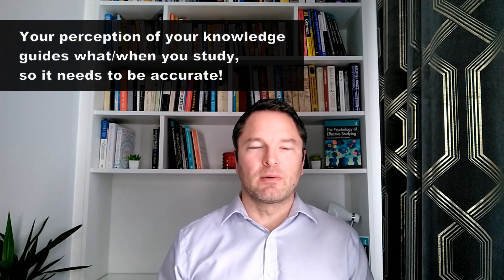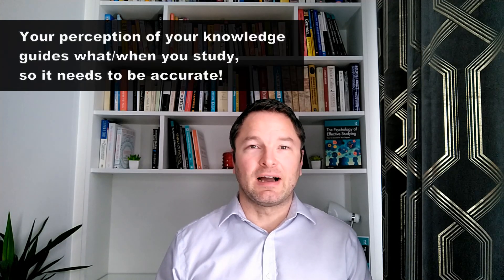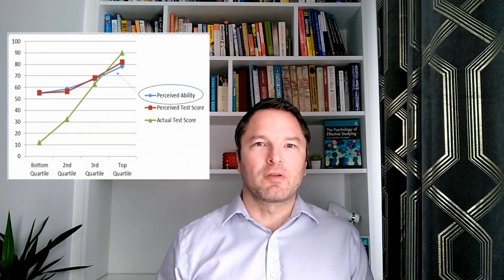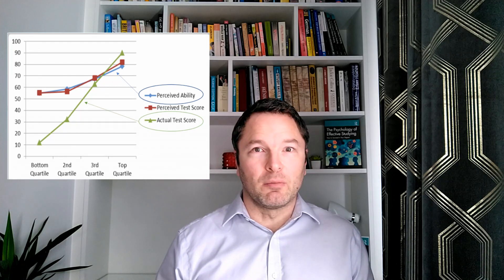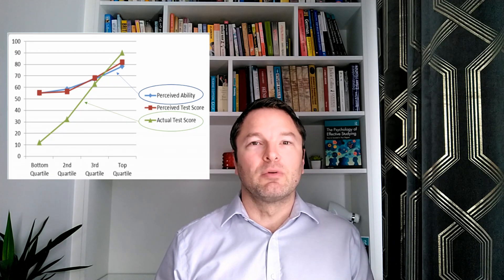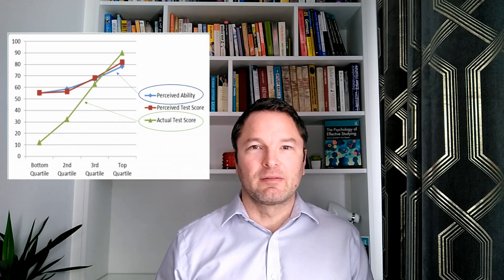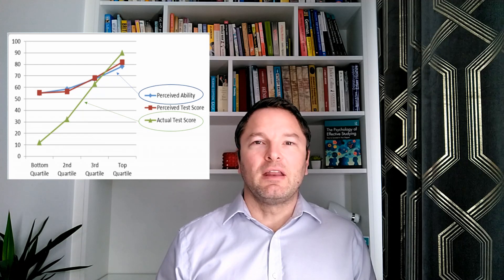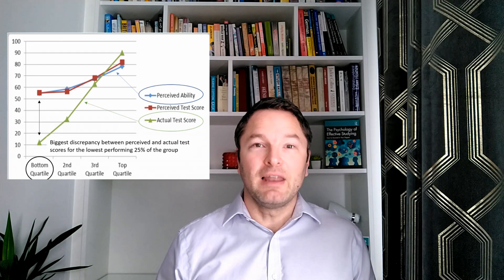The Dunning Kruger effect and studying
Your efforts to learn are tied to how accurately you can judge how much you already know and understand (i.e. your metacognitive ability). Unfortunately, your metacognitive ability is subject to a range of errors that can really undermine your attempts to study effectively.

In this video I introduce you to a particularly disruptive metacognitive error referred to as ‘The Dunning Kruger effect’ and briefly tell you how you can avoid falling foul of it.

A key paper I refer to in this video that you might want to look at is:

Kruger, J., & Dunning, D. (1999). Unskilled and unaware of it: how difficulties in recognizing one's own incompetence lead to inflated self-assessments. Journal of personality and social psychology, 77(6), 1121.

N.B. I very briefly refer to the idea of self-testing (retrieval practice) in this video. There will be more on this topic in the reading and note-taking section of my YouTube channel in the future.

You can find out more about metacognition in chapter 1 of my book ‘The Psychology of Effective Studying: How to Succeed in Your Degree’. Available in paperback, e-book and hardback formats from:

Amazon UK

Amazon US

Routledge

And many other retailers